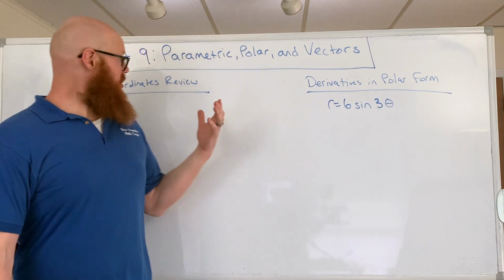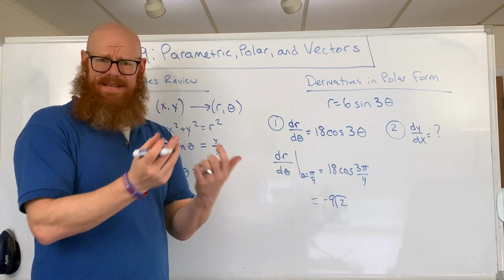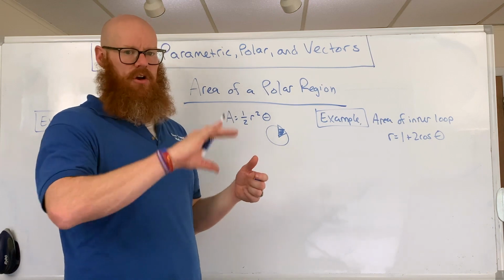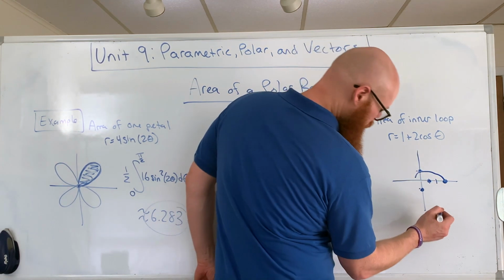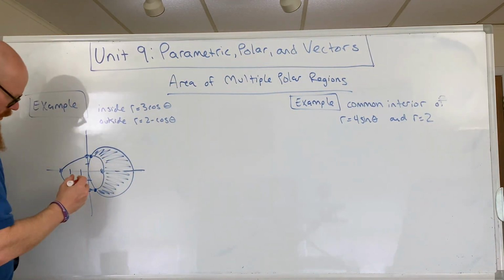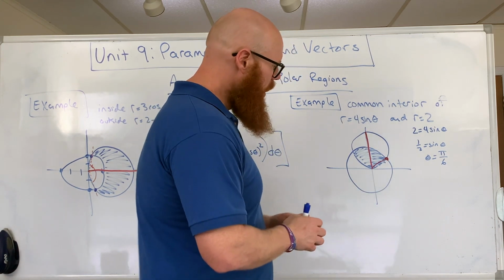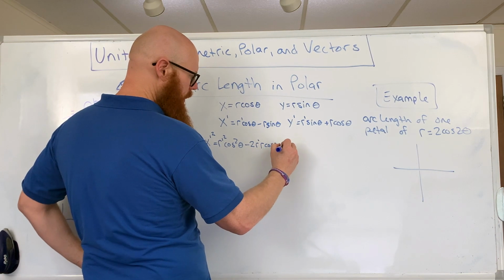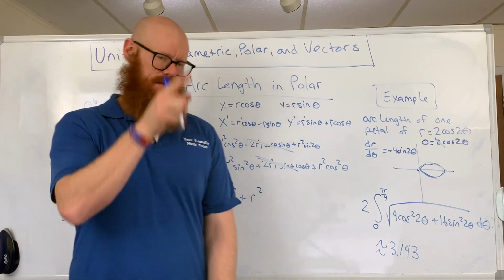AP Calc Course Unit 9 Parametric, Polar, and Vectors Part 2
Preparing for the AP Calculus exam is hard... Your Friendly Math Tutor wants to help make it a little easier! This week we move on with the second part of Unit 9: Parametric, Polar, and Vectors. We will focus on:

✅  Reviewing The Definition Of Polar Coordinates
✅  Finding The Four Equations That Relate Rectangular To Polar
✅  Understanding Derivatives In Polar Form
✅  Assessing Areas Of A Single Polar Region And Areas Of Multiple Polar Regions
✅  Exploring Arc Length In Polar